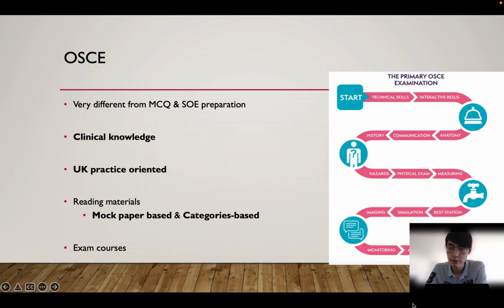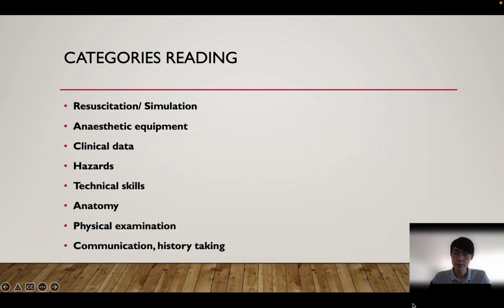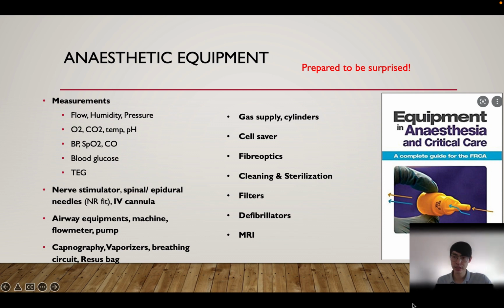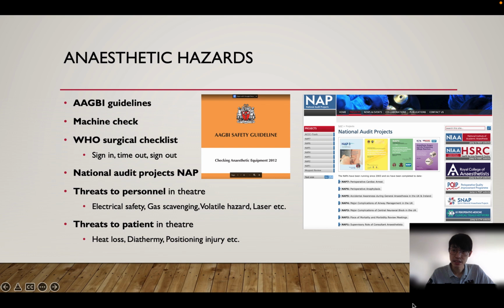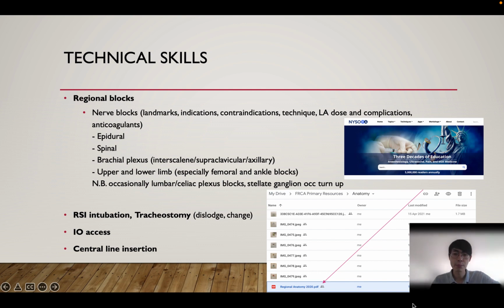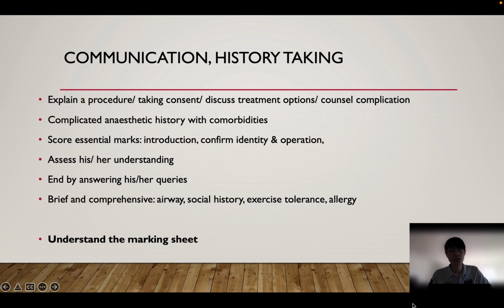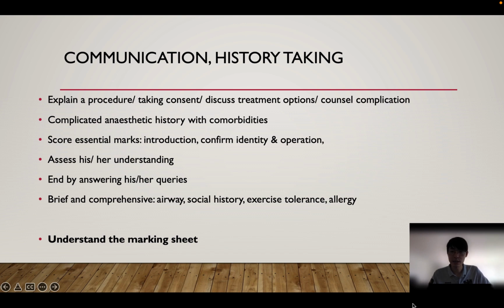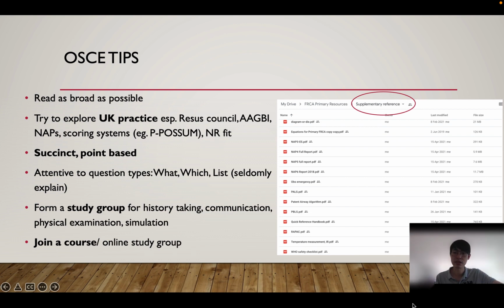How do I prepare FRCA Primary OSCE (Year 2021)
Teaching by Dr Marten Lau